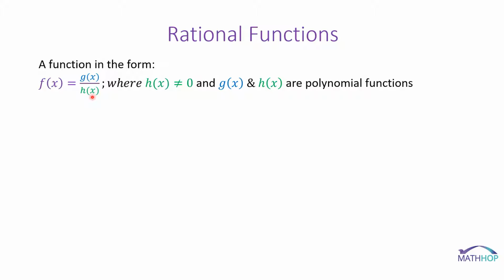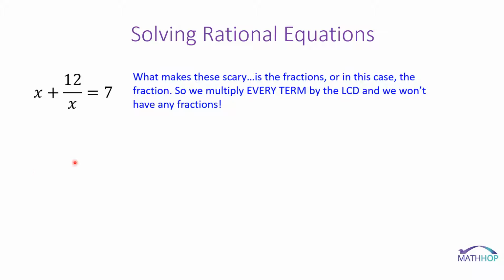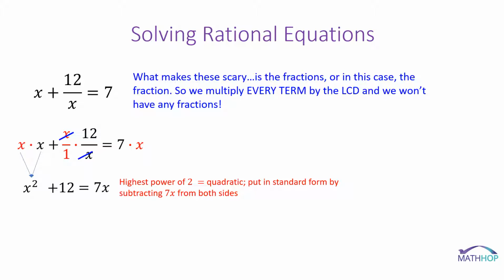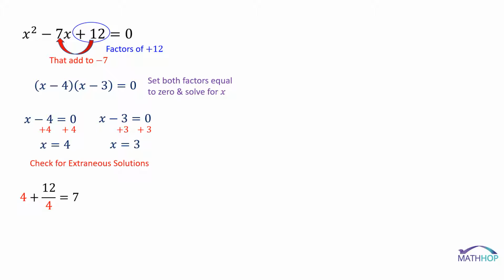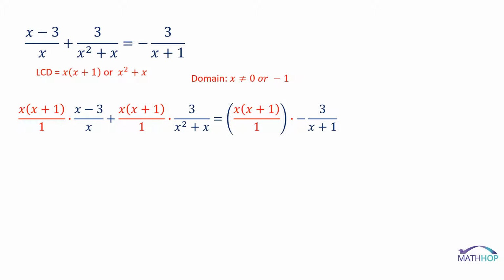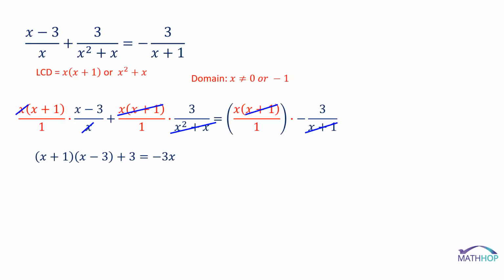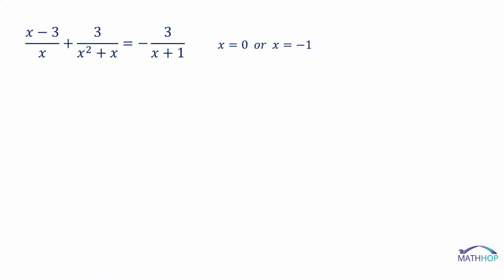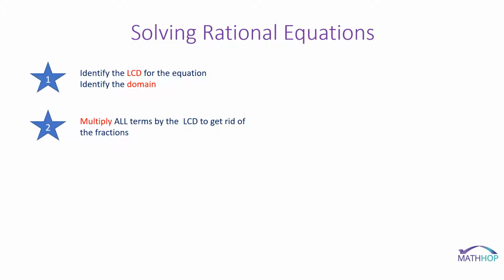Solve Rational Equations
In this MathHop lesson we will tackle solving rational equations. We learn to identify the LCD to clear the fractions and identify the Domain to watch out for Extraneous Solutions. We will work through two complete examples, checking both for extraneous solutions.